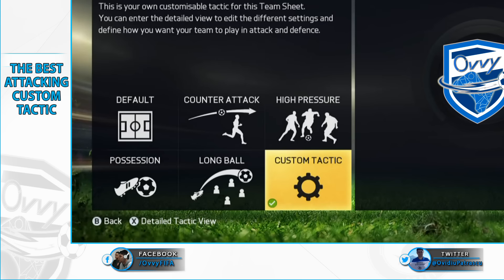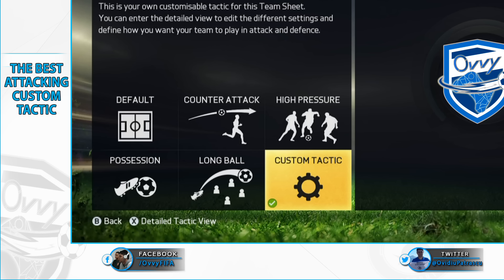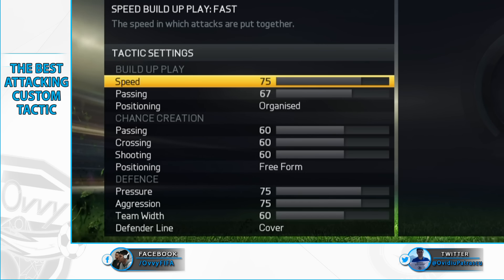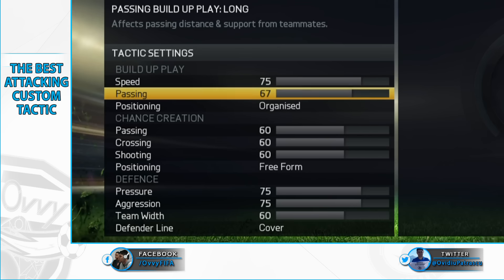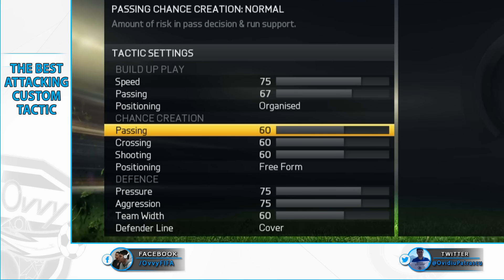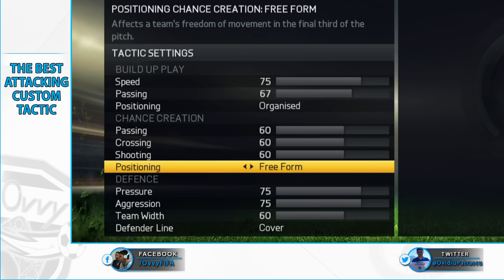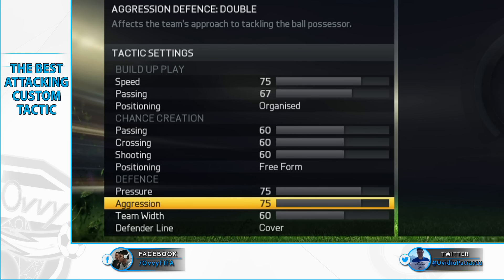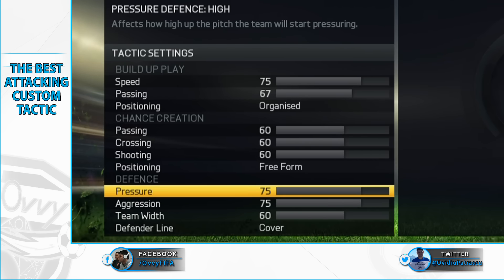THE BEST ATTACKING CUSTOM TACTIC in FIFA 15 / FUT & H2H / Best Offence / Best FIFA Guide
Get the best attack FIFA 15 by using this Custom Tactic.

Can we smash 700 likes to continue this series? • Twitter • Facebook